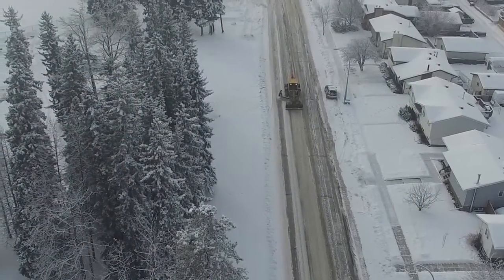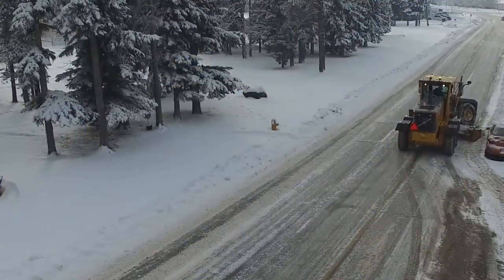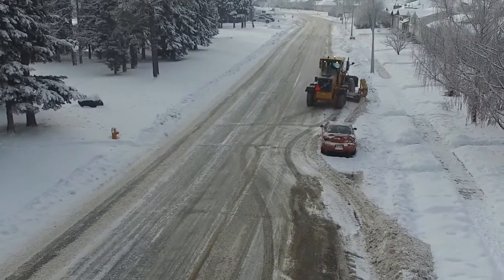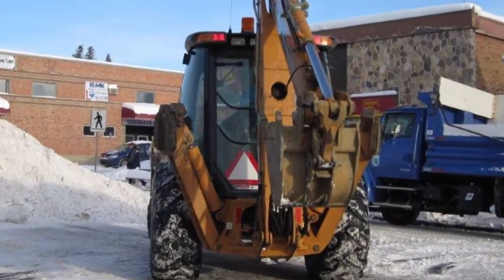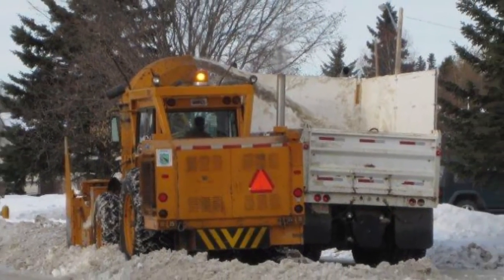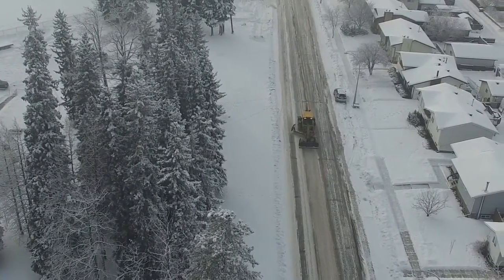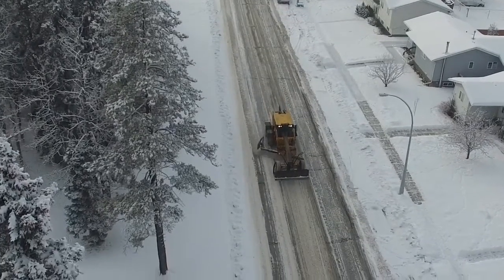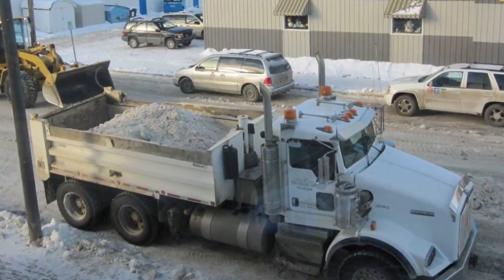Town of Edson Snow Removal Part 2 - Windrows and Finances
Some answers to frequently asked questions on snow removal in Edson.